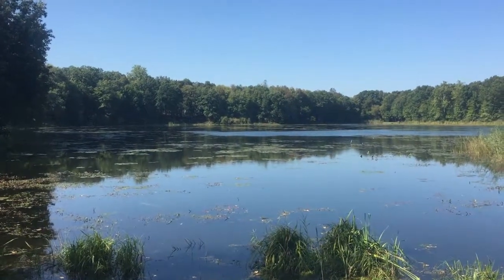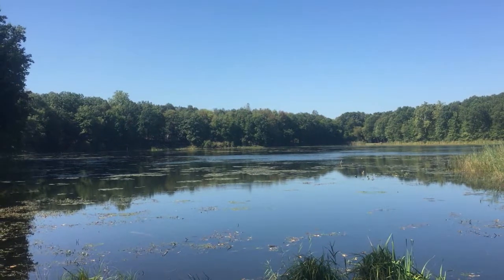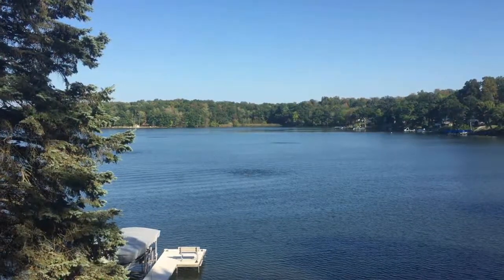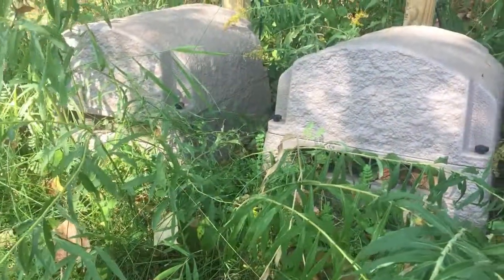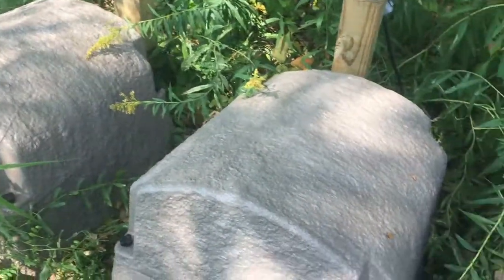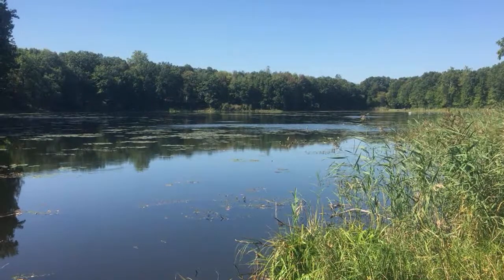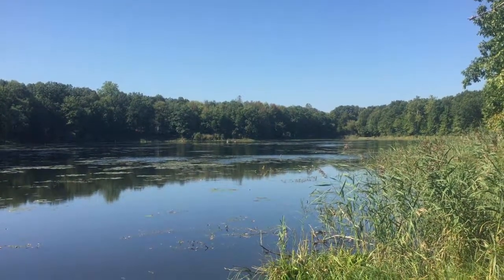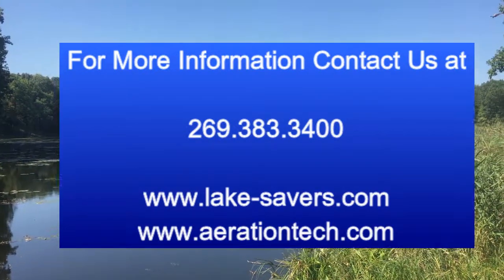UPDATE: Lake Aeration Done Wrong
How not to video from a competitor's "Lake Aeration" technology.  Loud system with little benefit, no service, and cheap components.

For Lake Aeration done right view our videos or visit.